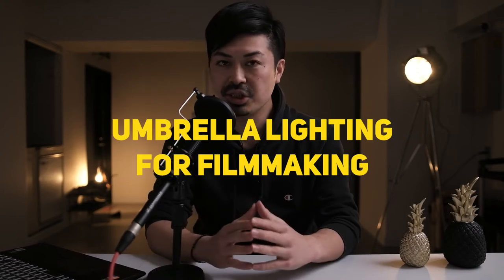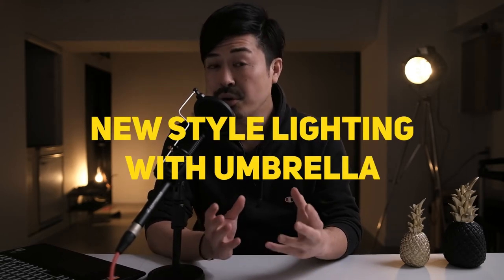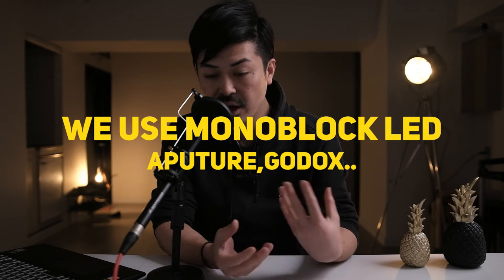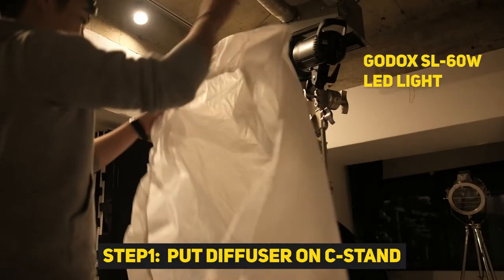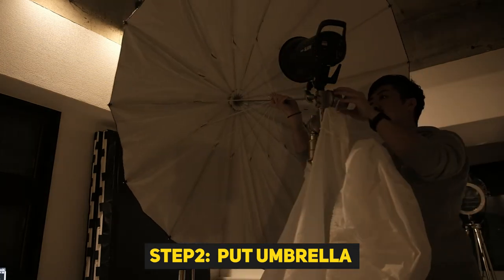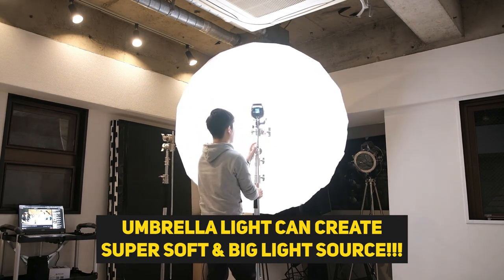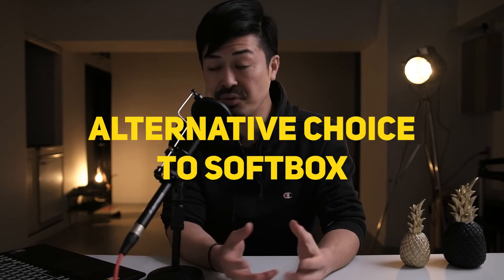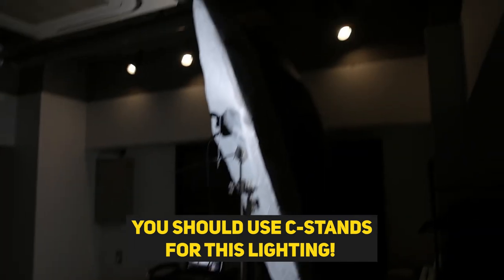Cinematic Lighting for YouTube & Interview Setup | Using Umbrella for Video by Photographers way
I learned about the lighting from many sort of creators, like a Photographer, Painter, Anime and so on.  I realized that we can use the Photographers lighting method into our filmmaking process. Then, I tried to BIG umbrella to my shooting. I love that! In this video. I introduce the new style lighting for YouTube or Interview, Talking head style shooting.

Godox Parabolic Black White Reflective Umbrella

*you can select from many size options from amazon

Godox SL-60W

Learn form PRO Photographers!

MY Orginal LUT Pack
▶Natural ARRI Look Base LUT Pack for BMPCC4K/6K

- MY ALEXA MAIN SETUPS

Lens:
Canon FD 70-210mm f/4.0 Zoom Lens
Tokina AT-X PRO AF 28-70mm f/2.8 for Nikon
K&F Concept Lens Mount Adapter for Nikon to Canon EOS EF EF-S Mount Adapter

Battery:
SOONWELL 250Wh Lithium-Ion V-Mount Battery

Tripod:
Sony VCT-14 Quick-Release Tripod Adapter
Manfrotto Carbon Fiber Twin Leg Video Tripod with Ground Spreader, 100/75mm Bowl

Handheld:
FLYCAM Flowline 600N Professional Stabilizing Body Support for 3-Axis Camera Gimbals (12-15Kg / 26-33lb)

Filter:
Black Pro mist Filter 1/8

OTHERS
URSA mini Pro G2
Blackmagic Design Pocket Cinema Camera 4K
Sigma 18-35mm F1.8 Art DC HSM Lens
Sigma 50-100mm f/1.8 DC HSM Art Lens
Kowa PROMINAR 8,5MM F2,8 BLACK MFT

ARRI ALEXA MINI / ARRI ALEXA Classic EV / ARRI AMIRA / ARRI ALEXA SXT / ARRI ALEXA XT

doar. Website - Tokyo based film production-